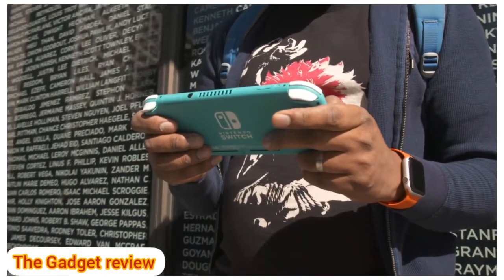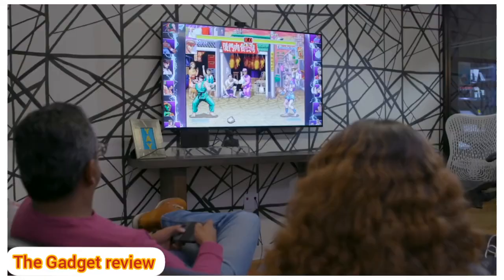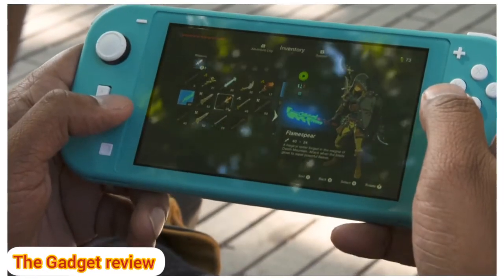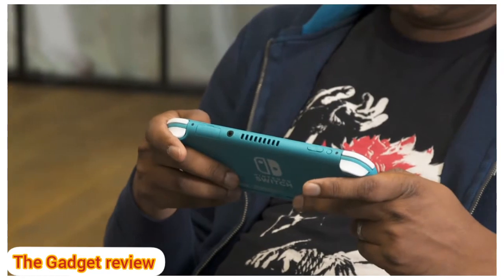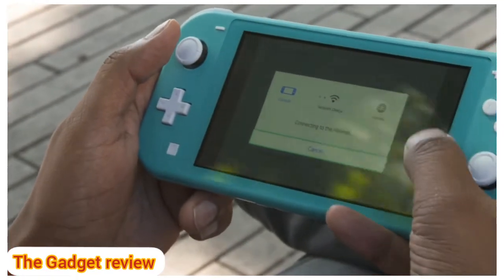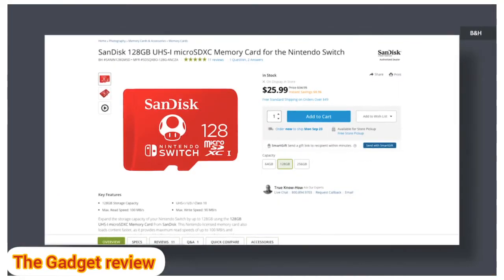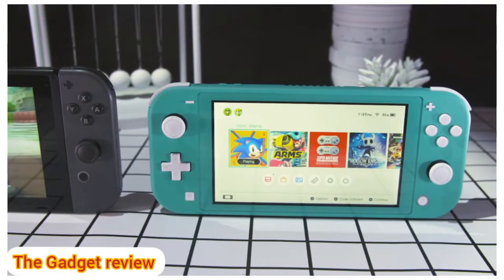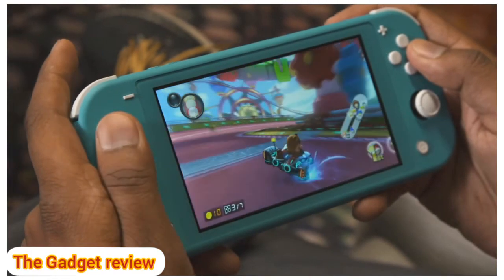Switch Lite review: 4 COOL GAMNING PHONE | AVAILABLE ON AMEZONE AND ONLINE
Topics- 4  COOLEST GADGETS YOU DIDN'T KNOW EXISTED | Gadgets under Rs100, Rs200, Rs500 and Rs1000 and Rs10,000, Gadgets Under Rs100, Rs200, Rs500, Rs1000, Rs 10k, Banggood, Snapdeal, Flipkart, Aliexpress, Amazon India and Amazon US | Electronics Gadgets | UNIQUE | NEW TECH GADGETS | Flipkart | Online Shopping | Useful inventions that you should know about. Gadgets that are worth buying. Useful Gadgets for Your Everyday Life Under Rs 100, Rs 200, Rs 500, Rs 1000 Buy On Amazon

AMEZONE AVAILABLE

1; Veera Smart Portable Mobile Phones Gaming Controller Handle for pubg and Other Games Controlling Joystick Handle All Smart Mobile Phones ;

2 : WOXOT® Universal PUBG Gamepad for Mobile with Cooling Fan, 2000mAh Power Gamepad Gaming pubg Fast Gaming 4 Finger Assistant for All Smartphone (Black) ;

3 ; TECHSTONE Smart Portable Mobile Phones Gaming Controller Handle for Pubg and Other Games Controlling Joystick Handle All Smart Mobile Phones ;
4 : CQLEK® Mobile Game Controller with L1R1 L2R2 Triggers, PUBG 6 Fingers Operation, Joystick Remote Grip Shooting Aim Keys for 4.7-6.5" iPhone Android iOS Cellphone

5 ; LIMESHOT® Mobile Finger Sleeve Sensitive Game Controller Sweatproof Aim Keys for PUBG Gaming Fingers Sleeves Compatible with All iOZONd Android Smartphones and Tablet ;

htracker